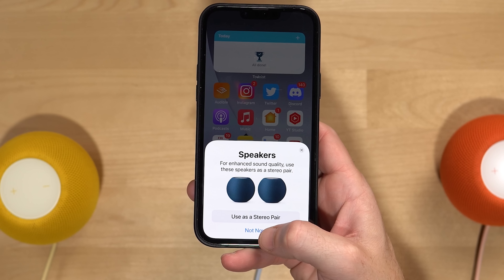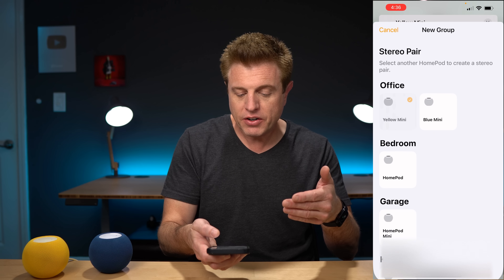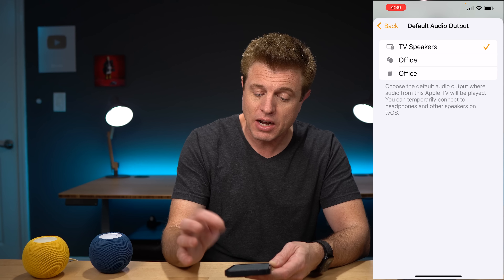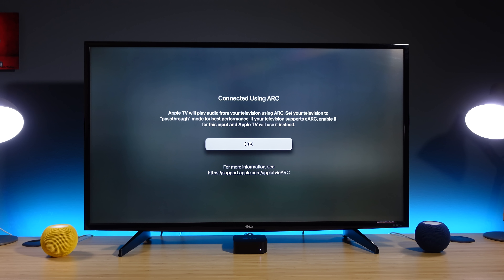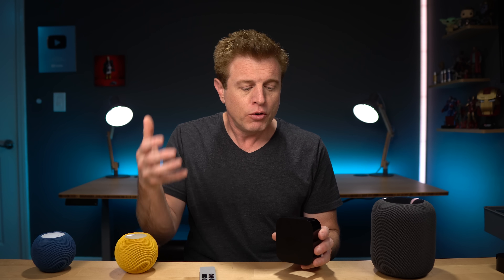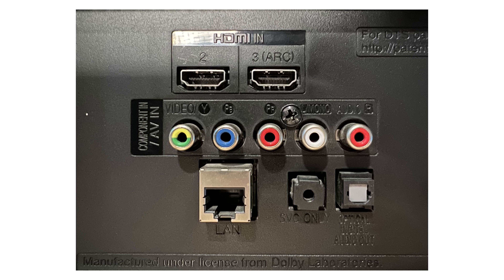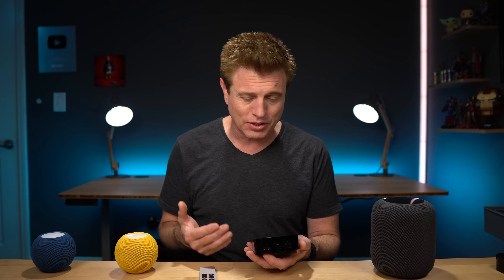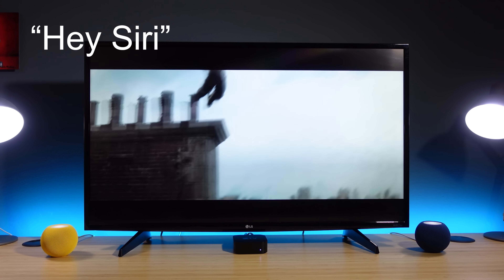Better TV Sound with HomePod Minis! Apple TV Home Theater Audio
Here is how to get your HomePod Mini setup as tv speakers, as a stereo pair or in home theater audio with your Apple TV. The HomePod Mini sound next to the TV speakers are so much fuller next to the TV speakers. Now you have also added handsfree control with Siri and your HomePod minis. A big upgrade this year to the Apple TV 4k is ARC. ARC is an audio return channel that will send sound from other devices back to the apple tv and from there to the HomePod minis as speakers. Great for connecting my X Box series X to my Apple TV

🔴 APPLE TV (Amazon)
🛒 NEW Apple TV 4K
🛒 NEW Apple TV HD
🛒 NEW Apple TV Remote

🔴 HOMEPOD MINI -

🔴 Check out SwitchBot's site wide Sale!

🟠 Check out products in this video and my smart home kits

🎙️ PODCAST
Google Play

CHAPTERS:
00:00 Introduction
00:35 Home Theater
01:16 How Home Theater Works
02:05 Setup in Home App
03:39 Setup on TV
04:20 Sound Comparison
05:07 Apple TV 4K ARC Support
05:56 Xbox using Apple TV 4K & Minis
06:52 Apple TV 4K Voice Control